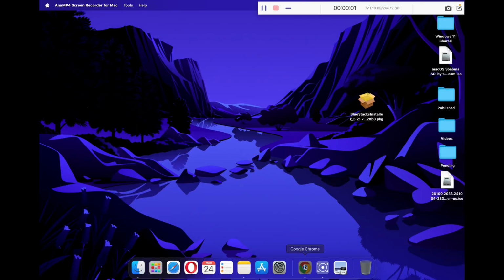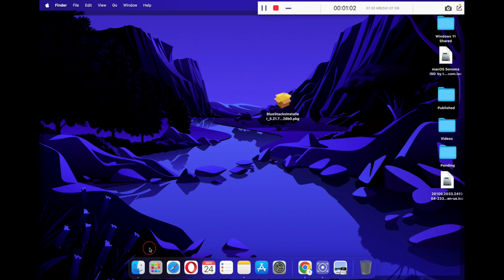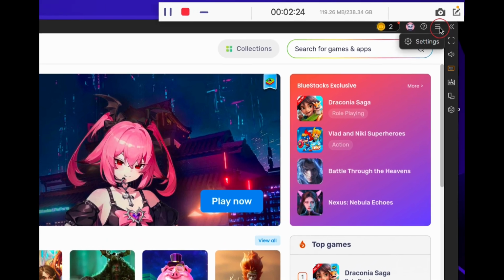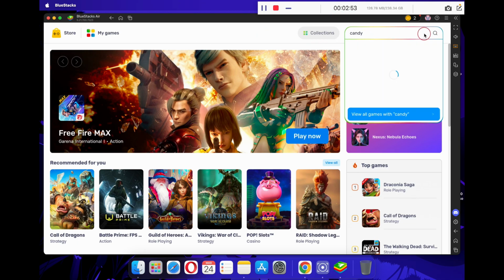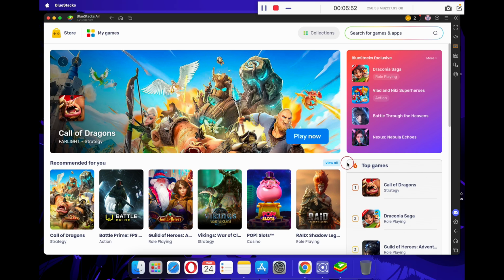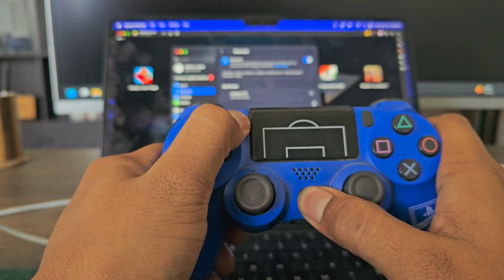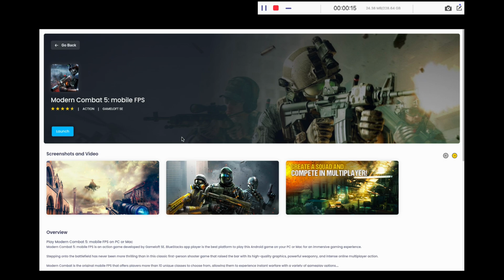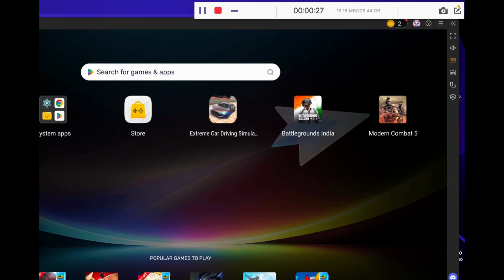How to Play Android Games on M Series MacBooks | BlueStacks Air Guide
Want to play Android games on your M Series MacBook? In this guide, we’ll show you how to set up BlueStacks Air, the latest cloud-based Android emulator that supports gaming on M1, M2, and M3 MacBooks. Learn how to install, configure, and start playing your favorite mobile games seamlessly on macOS. 🚀

🔹 Topics Covered:
✅ 00:00 Introduction to BlueStacks Air
✅ 00:18 Download BlueStacks Air via Browser and Install it
✅ 00:58 Setting up BlueStacks Air
✅ 01:42 Best Setting for smooth gameplay
✅ 02:23 Testing first Android games on M Series Macbook
✅ 03:20 Setting up Gameplay Controller on Macbook
✅ 04:29 Testing other Android games on M Series Macbook
✅ 04:46 Installing .apk Files on M Series Macbook
✅ 05:10 Conclusion